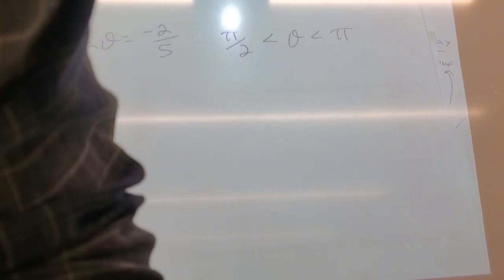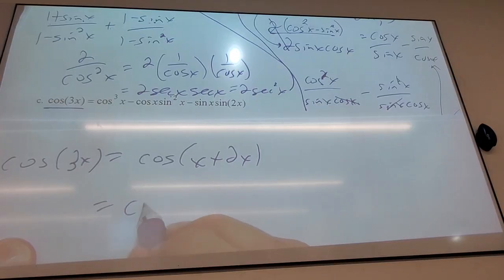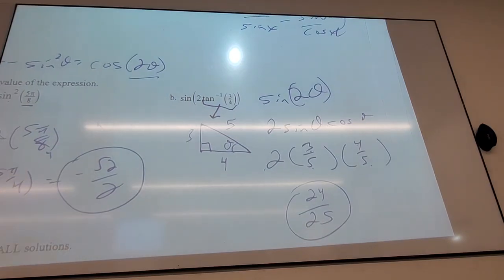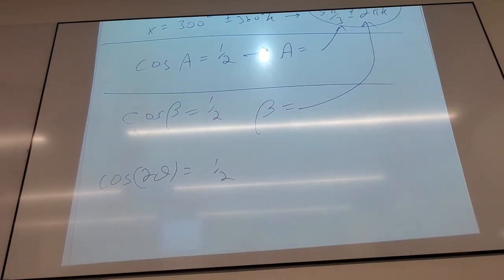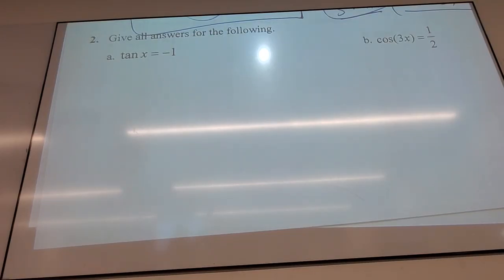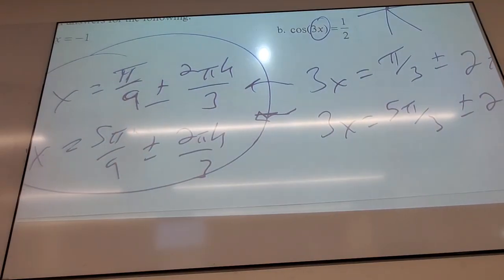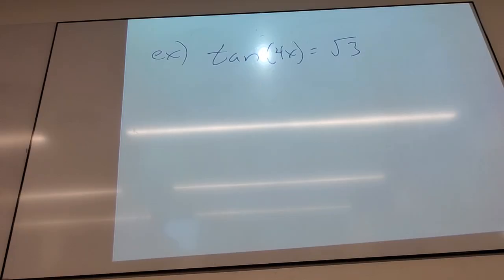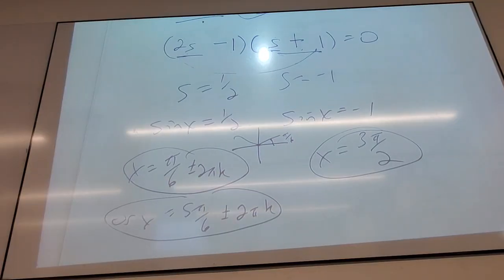Math 171, Dec 2 Lecture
Reviewing more verifying identities, going over solving trig equations (9.5)